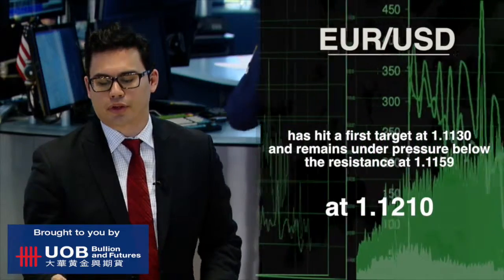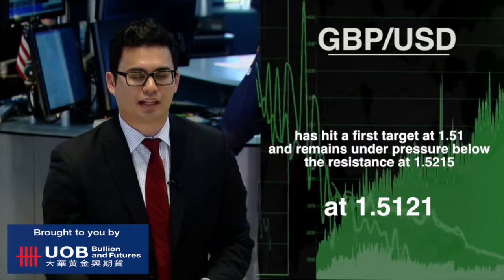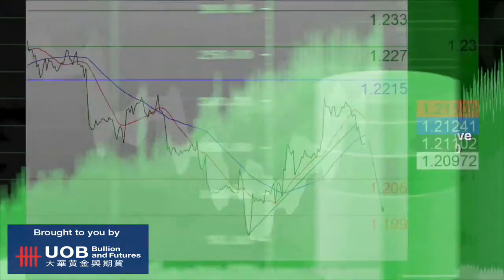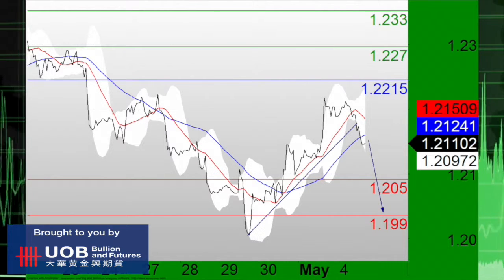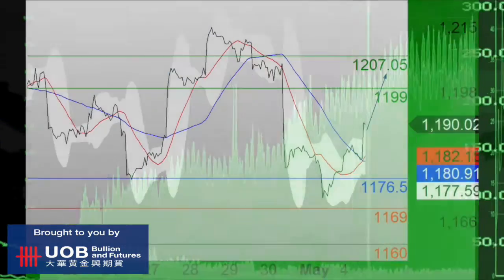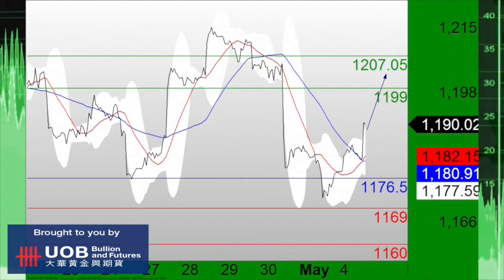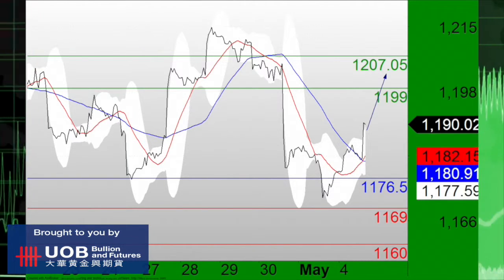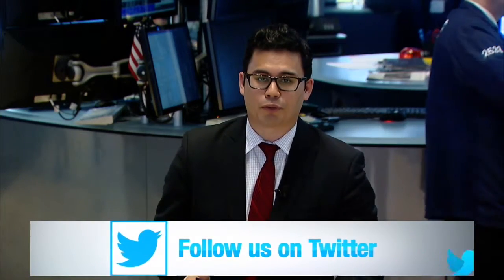UOB TCTV HD 050415-2.m4v